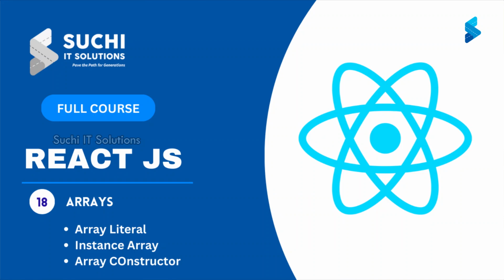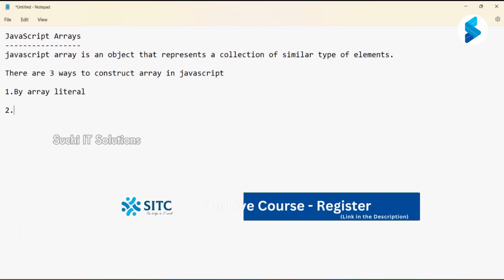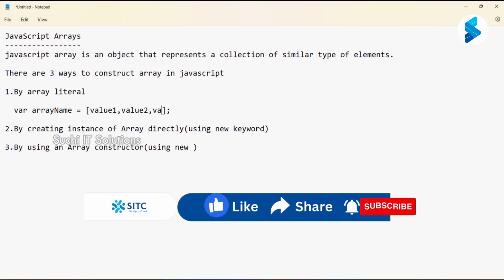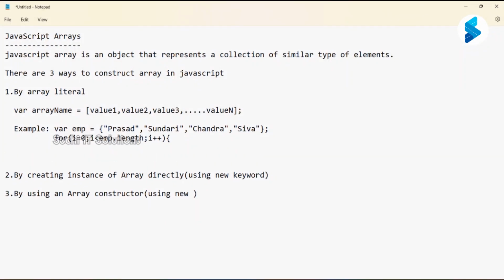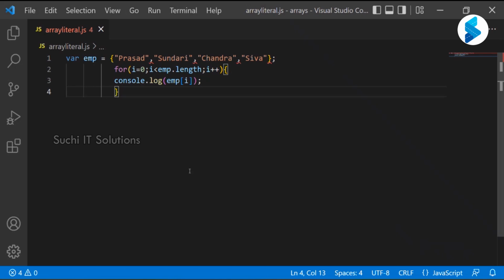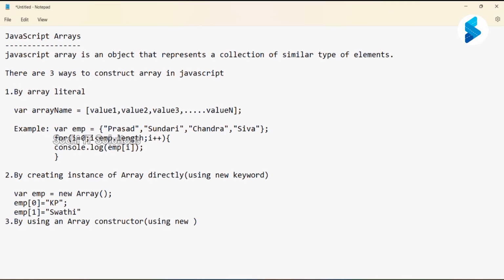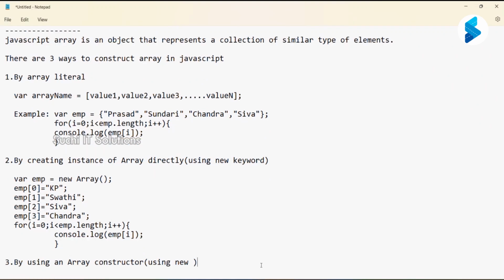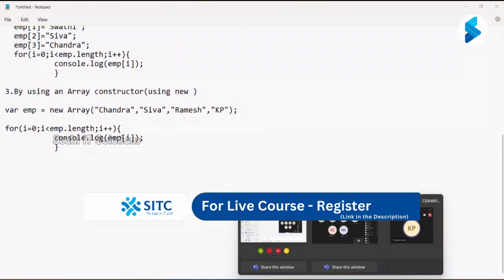18_"Understanding Arrays in Programming | React JS Full Course